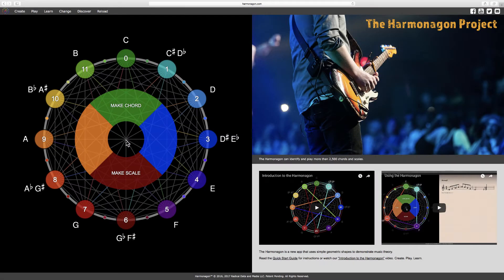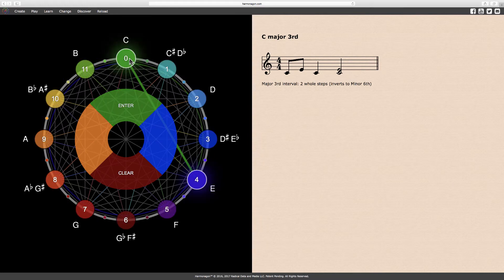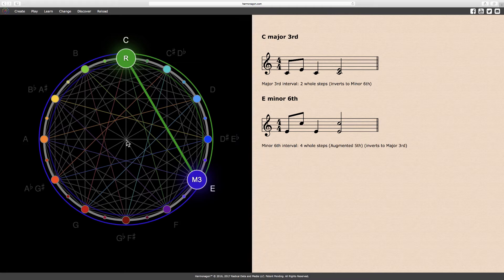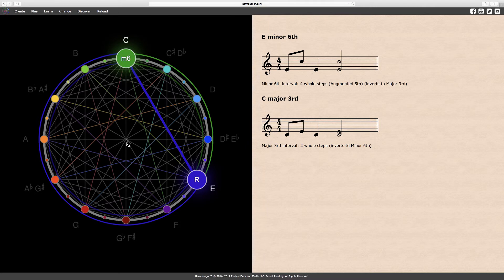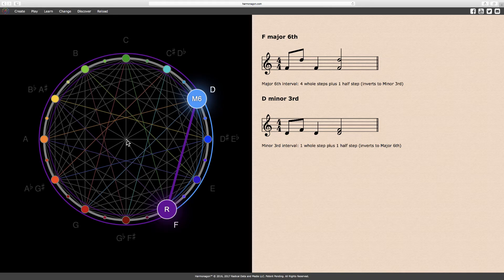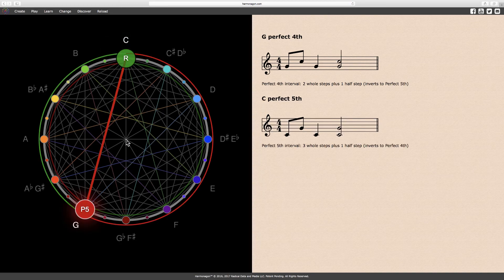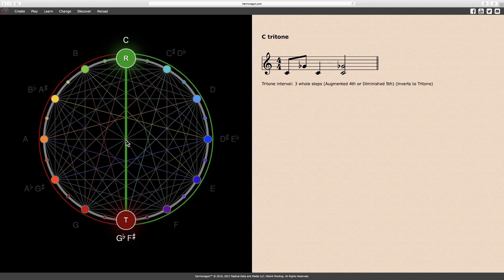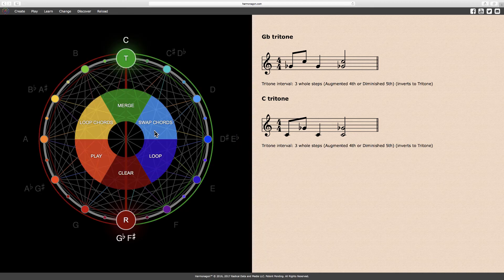Inversions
Inversion is the process of reversing the order of notes in an interval by raising the root one octave.